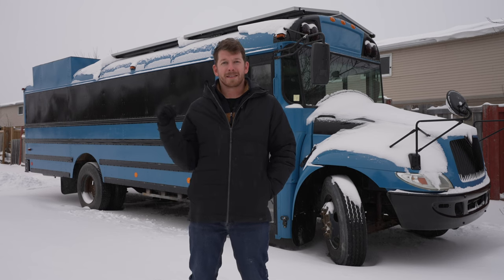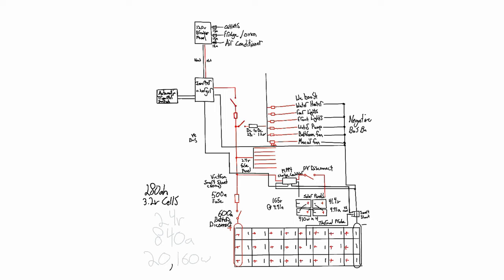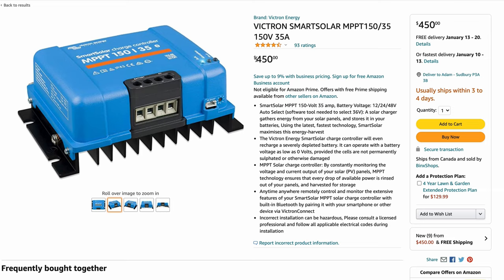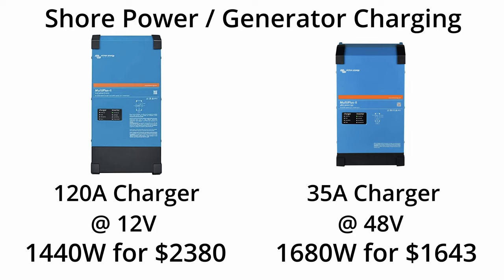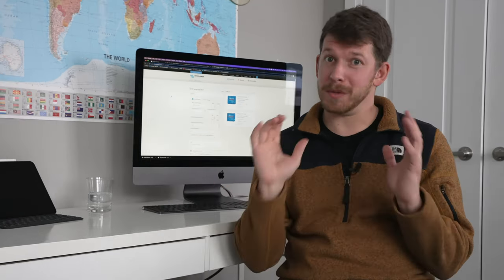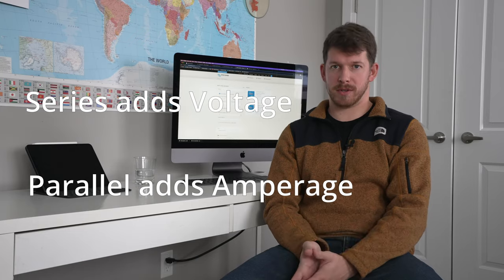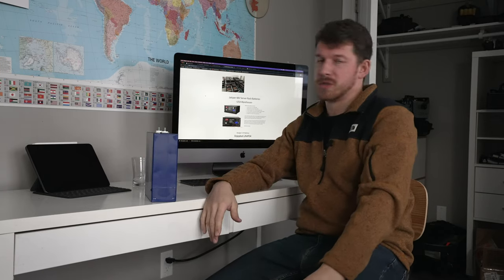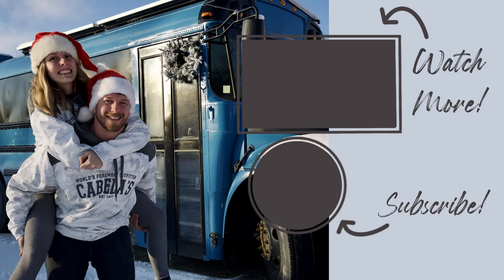How to Save THOUSANDS On Off-Grid Electrical System | Adam & Steph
Not sure what DC Voltage to use?

In this video, I show my plans for our electrical system, and I explain how to save money when building an off-grid electrical system by changing the system voltage and sourcing cost-effective batteries.

00:00-00:54 Intro
00:55-01:43 Design On Paper
01:44-03:01 Choosing DC Voltage
03:02-04:50 Save On Solar Charge Controler
04:51-06:18 Save On Inverters
06:19-06:52 Using 12V Appliances?
06:53-08:07 Increasing Voltage Pros & Cons
08:08-11:14 Batteries
11:15-12:20 Our Electrical System
12:21-12:40 Other Resources
12:41-13:04 Outro

US Supplier of 280AH EVE Cells (only purchase these if you can't wait)